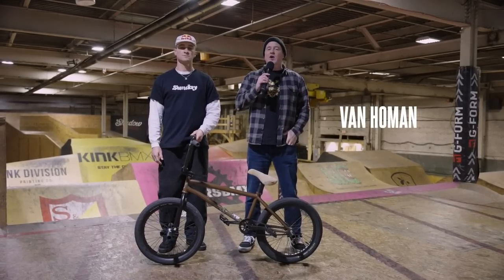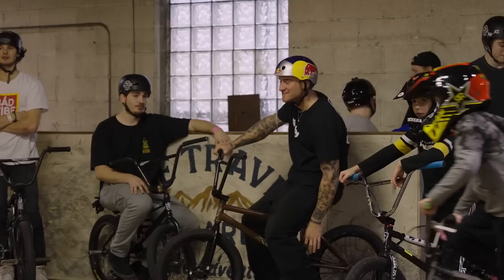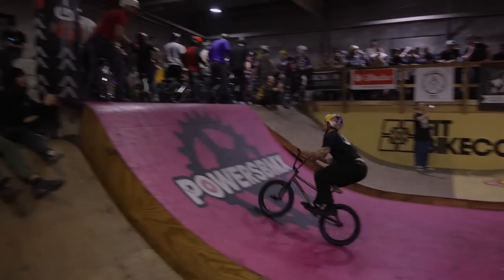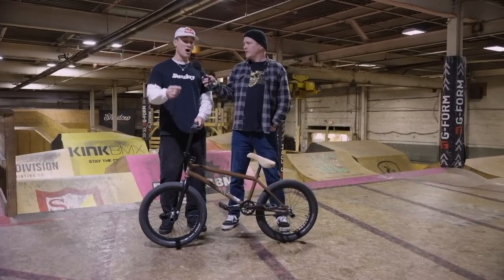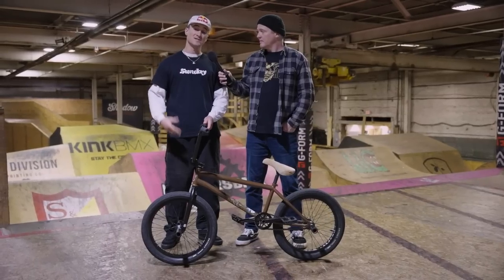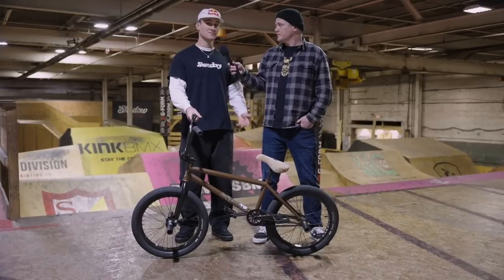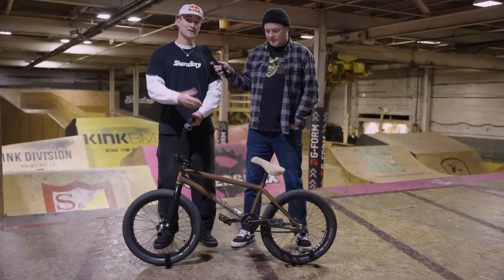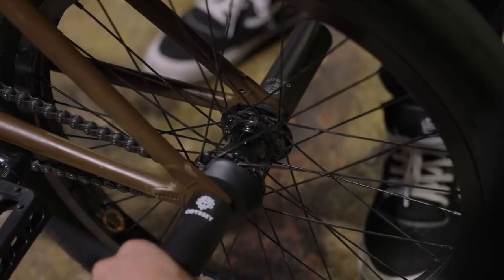SOURCE BMX: BROC RAIFORD / BIKE CHECK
For this weeks SourceBMX bike check we had Van Homan catch up with @SundayBMXVideos X @odsyvision Pro @BROCAFLOKA to run through his build STACKED with signature parts!

Check it out now, post any questions in the comments below and shop BrocRaiford parts worldwide at sourcebmx.com

You can also shop a replica of Broc's exact build